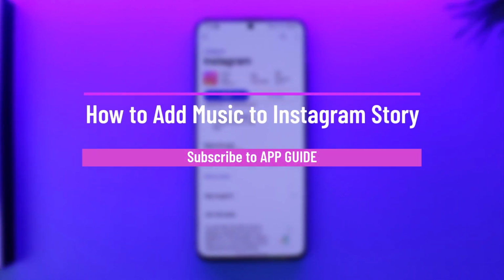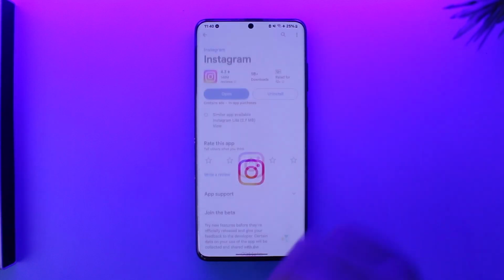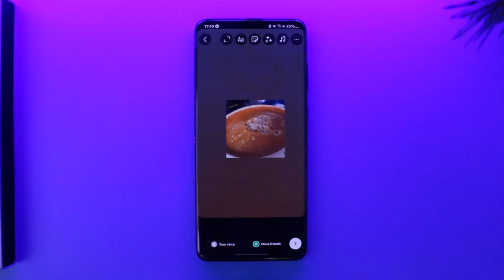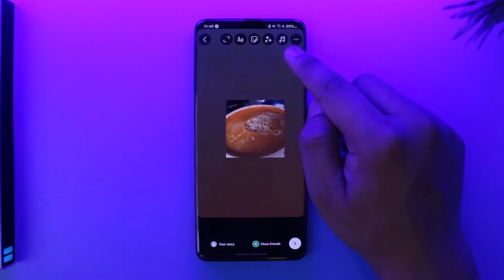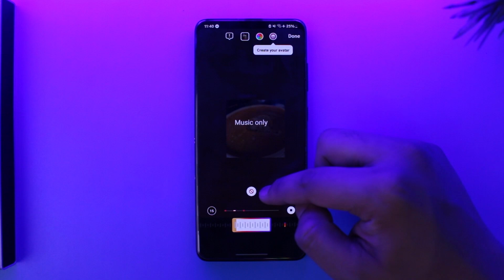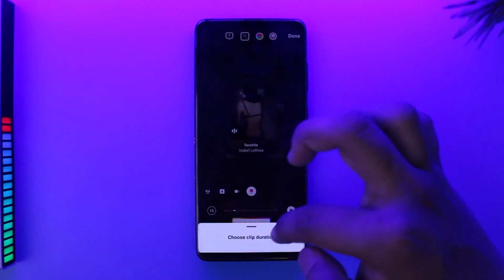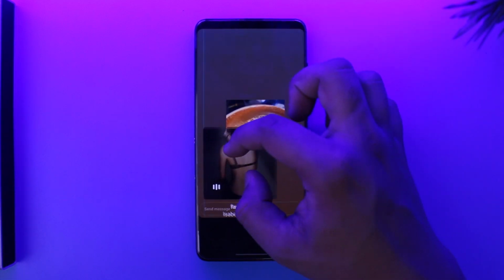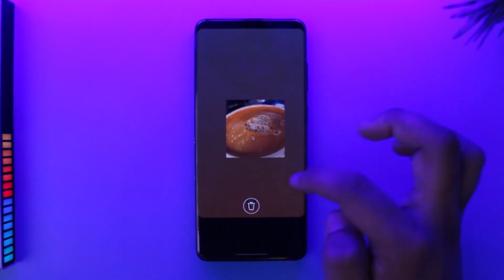How to Add Music to Instagram Story !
This video guides you through an easy step-by-step process to add music to Instagram story. So make sure to watch this video till the end.

~ Chapters:
0:00 Introduction
0:11 Add Music
0:53 Conclusion